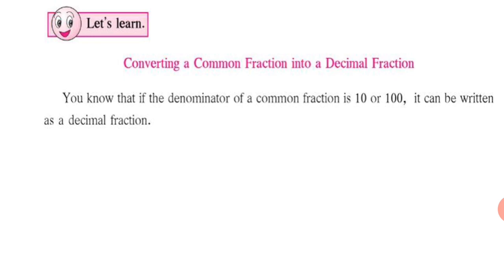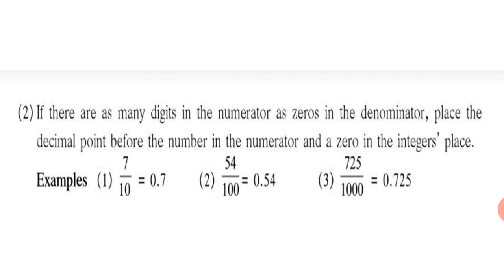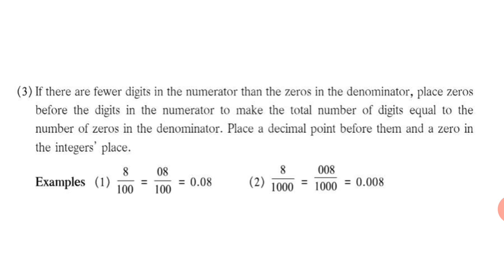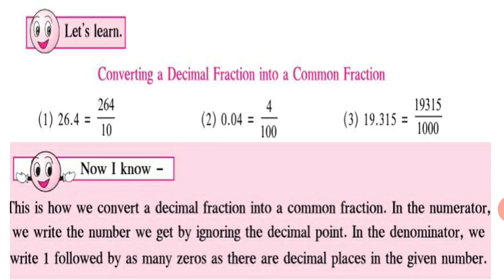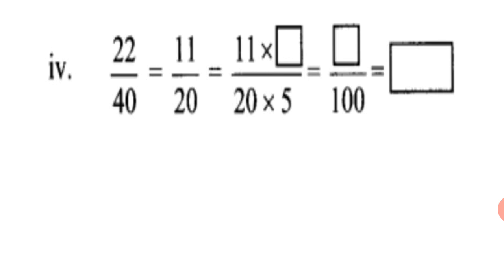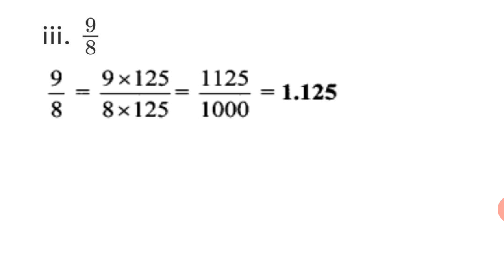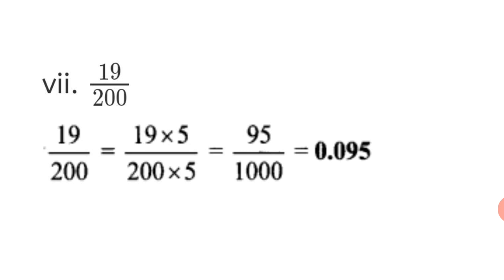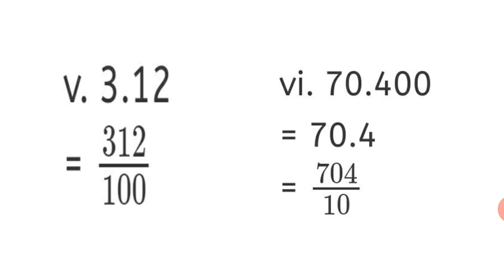Std 6th, practice set 15, chapter 5 Decimal fractions, maths, Maharashtra board